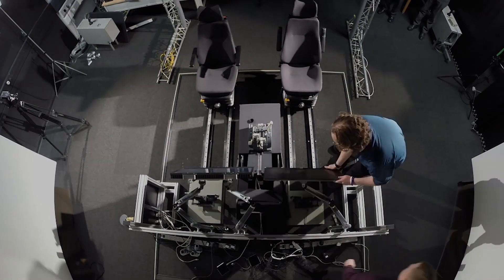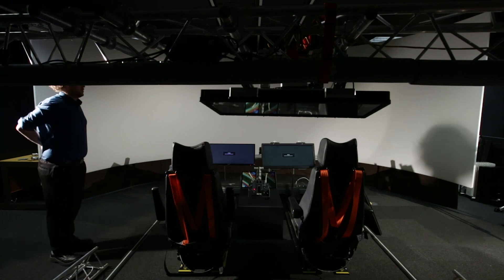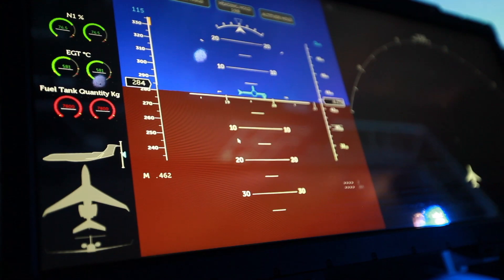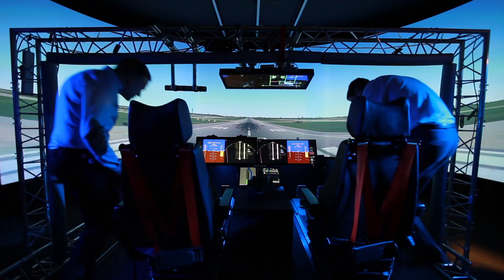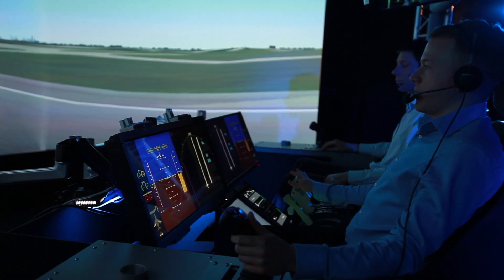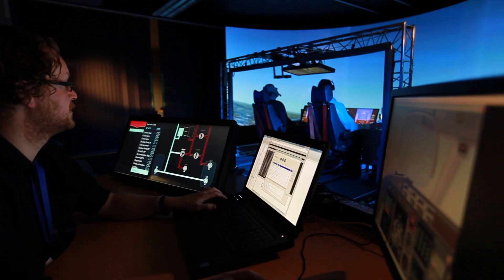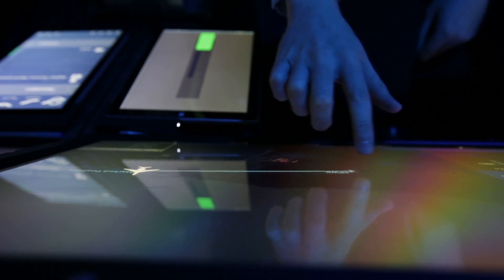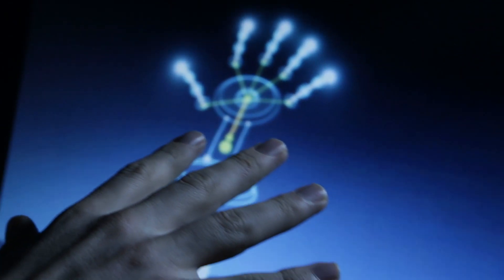ATI project: Future Flight Deck Technology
This project, led by GE Aviation, set out to develop advanced capabilities for flight deck technologies and improve the operations of the aircraft by providing the pilot with a fuller picture of the aircraft situation. The technologies aim to offer an increase in aircraft routes and could help to reduce flight delays in the future.